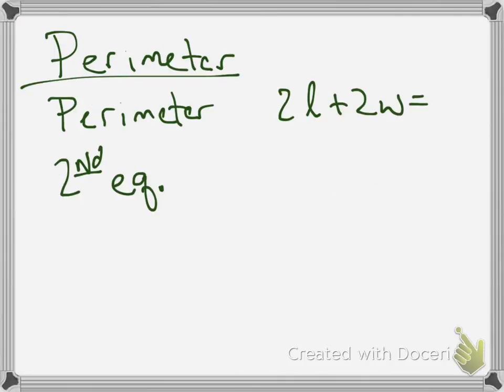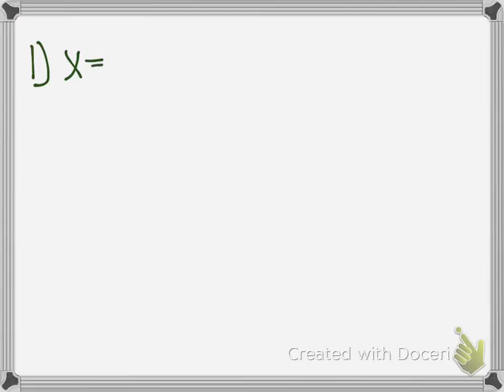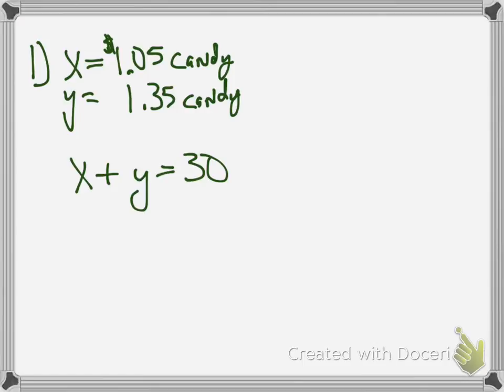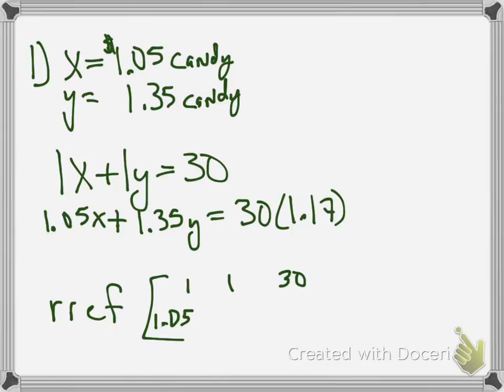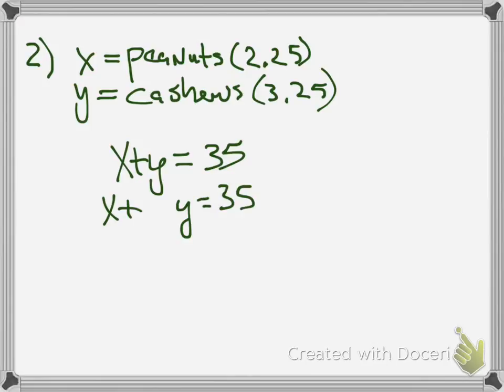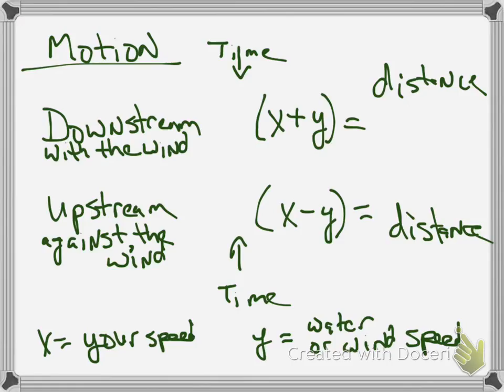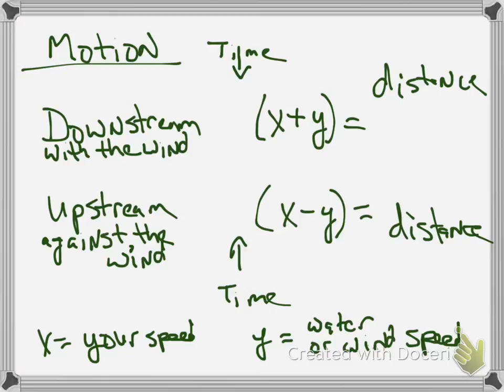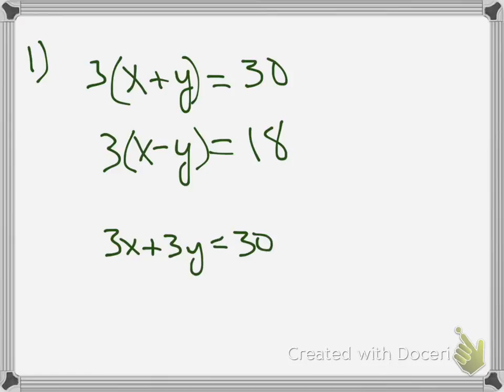application of systems part 2